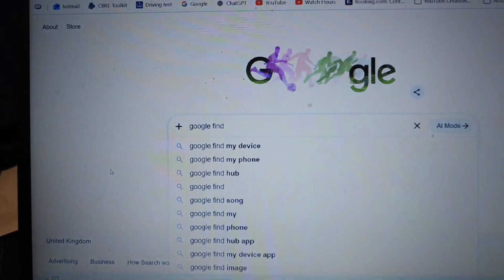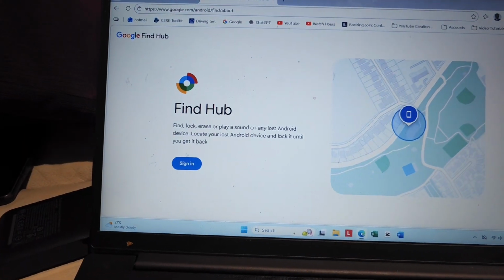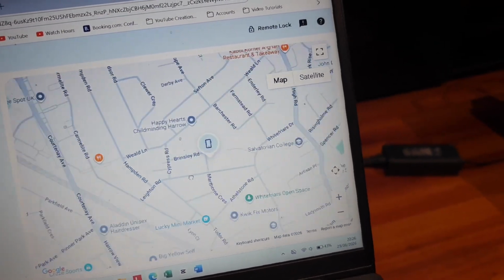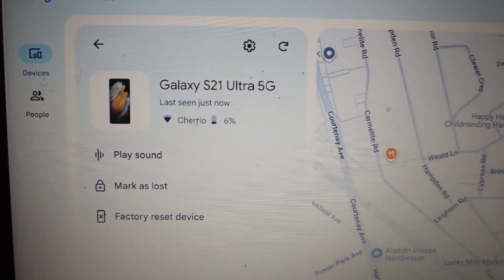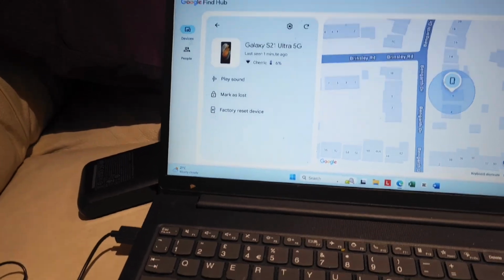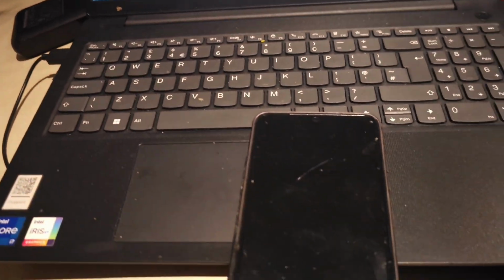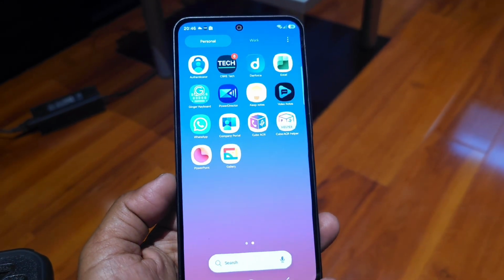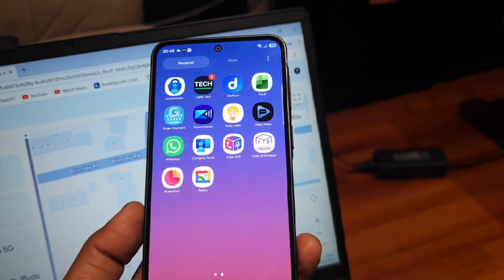Android Phone Lost or Stolen? Important Things You Must Do Immediately (2026)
Lost your phone or think someone stole it? In this video, I will show you how to find a lost Android phone, track a stolen phone, and check the last location even if the phone is switched off.

You will learn step-by-step how to use Google Find My Device to locate your missing phone, make it ring, secure your device, and protect your personal information.

This video covers:
✅ How to find a lost Android phone
✅ How to track a stolen phone
✅ How to check your phone's last location
✅ How to use Google Find My Device
✅ What happens when your phone is switched off
✅ How to protect your data after losing your phone
✅ How to avoid fake phone tracking websites

If your phone is missing, act quickly and follow these steps to increase your chances of getting it back.